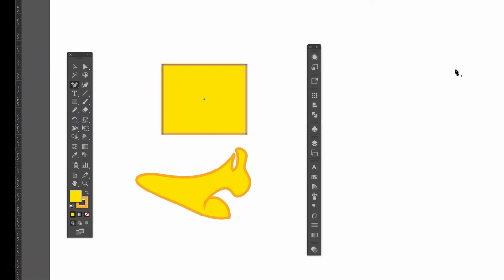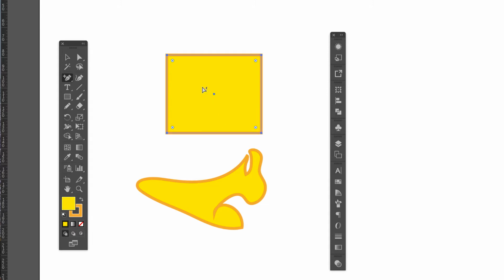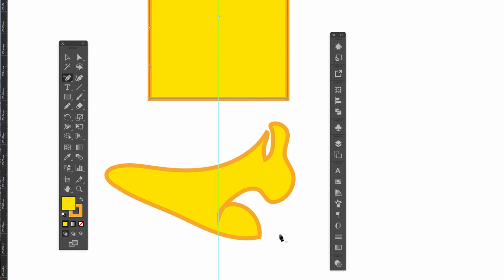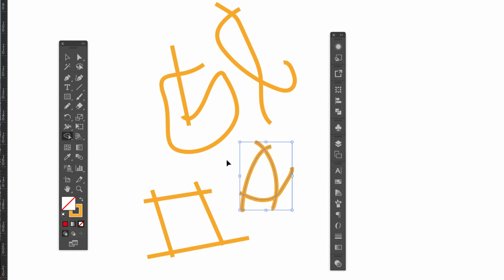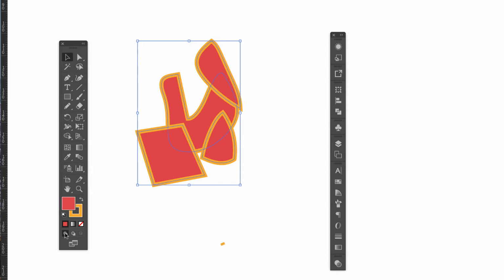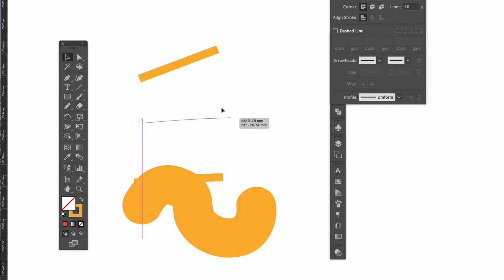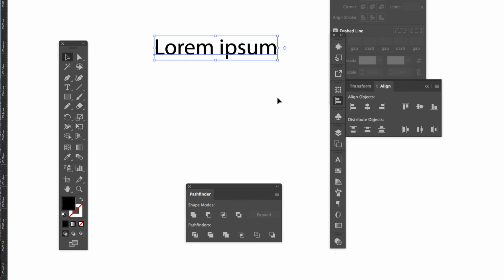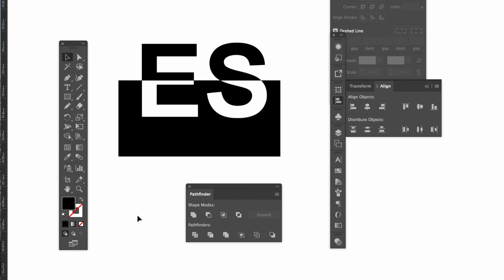INTRODUCTION TO ILLUSTRATOR pt2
Continuing on from INTRODUCTION TO ILLUSTRATOR. Looking at shape builder and creating outlines.